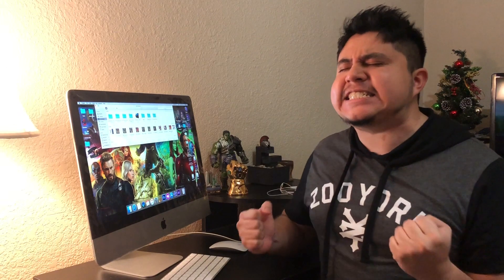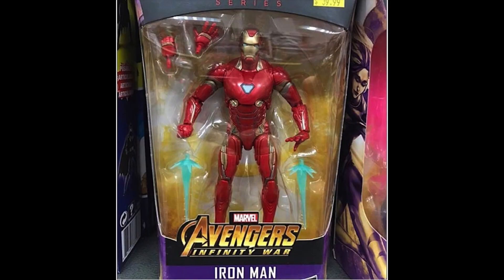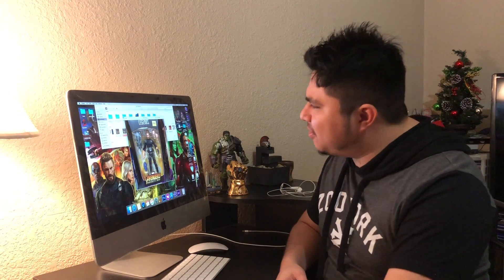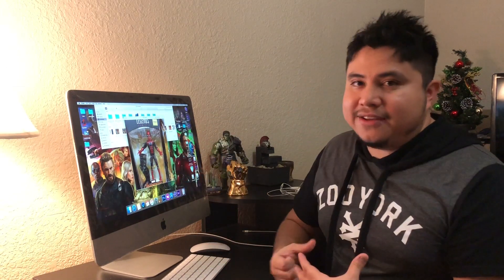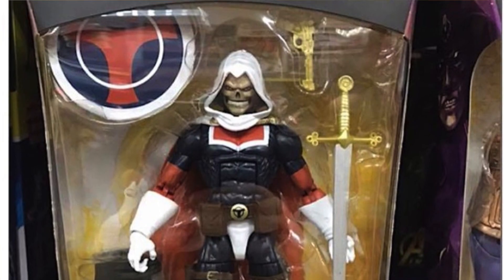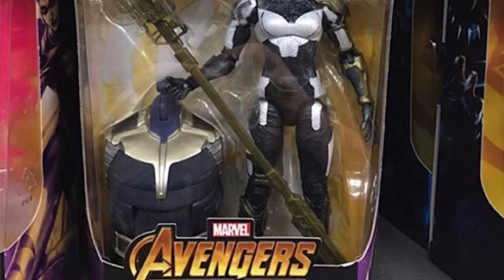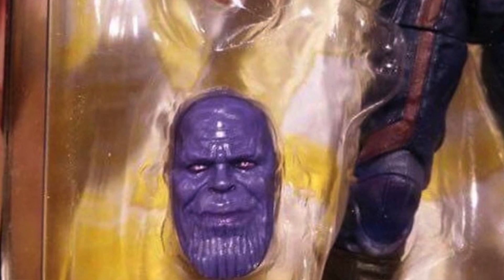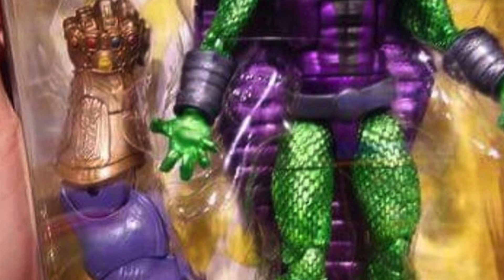Upcoming Avengers Infinity War Marvel Legends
((ESPANOL EN ESTE LINK))

The upcoming marvel legends has been revealed and is about the upcoming movie Avengers Infinity War  This figures are so cool can't wait to get them .
What do you think about this figures??

credit to the guy who took this bad quality images lol

Mrkez Films Socials